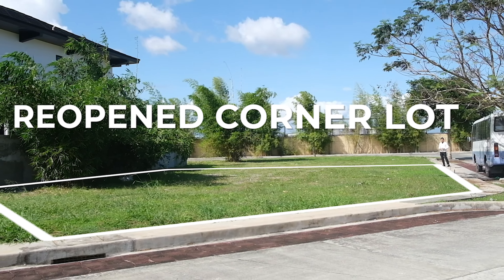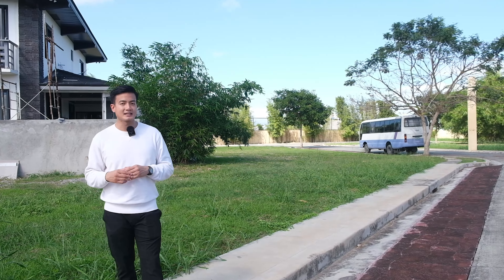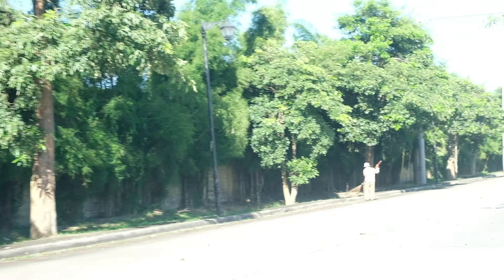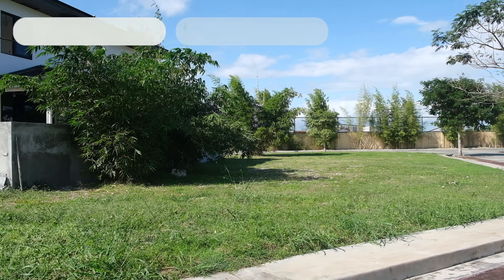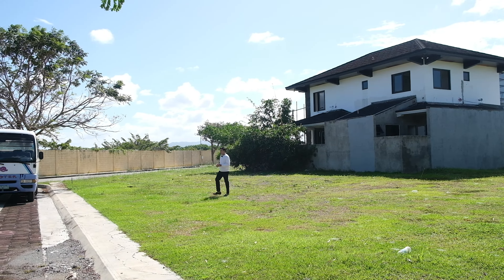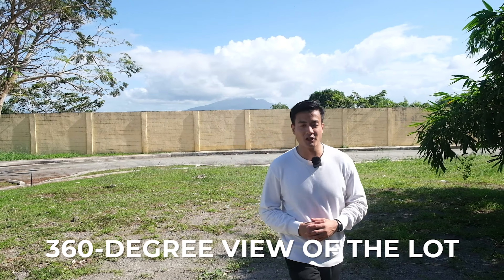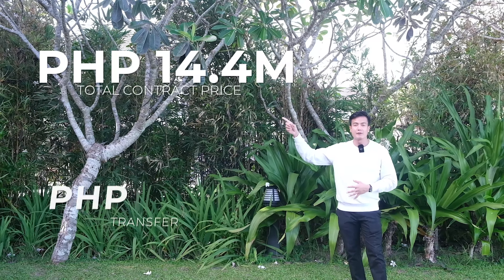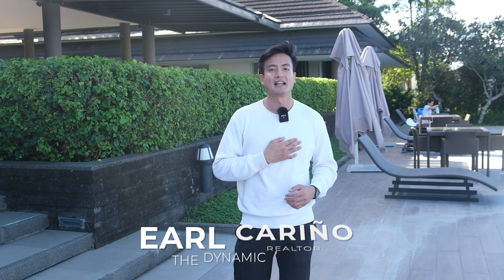Reopened CORNER LOT in Solen Residences | Greenfield City, Sta. Rosa, Laguna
Reopened CORNER LOT in Solen Residences

📌 Greenfield City, Sta. Rosa, Laguna

✅ 311 sqm (lot only)
✅ Semi-underground Power Lines
✅ Modern Tropical Asian theme
✅ 4 mins from ETON City Exit (SLEX)
✅ Unsurpassable proximity to health services
✅ Recreational avenues for basketball, swimming, and jogging

Landmarks:
• Makati (35 min)
• BGC (44 min)
• Paseo de Sta. Rosa (4 min)
• Ayala Malls Solenad (8 min)
• Future UE Laguna (5 min)
• Future UST Laguna (10 min)
• DLSU Laguna (12 min)
• The Medical City (3 min)
• Qualimed Hospital (10 min)
• Sta. Elena Golf & Country Club (11 min)

ENGR. EARL CARIÑO
Property Consultant in the South